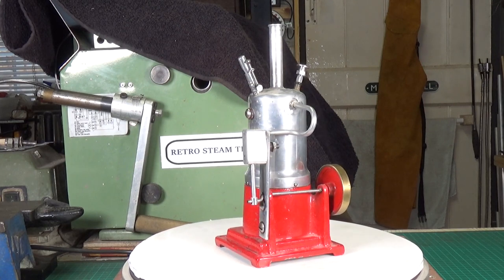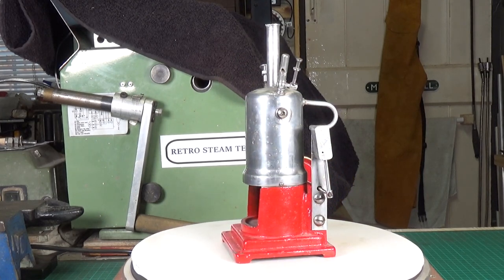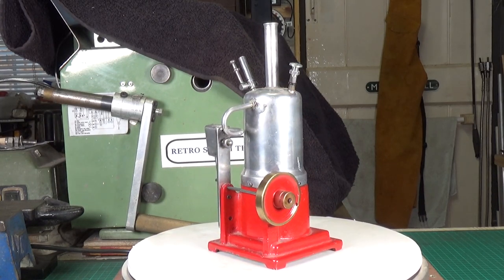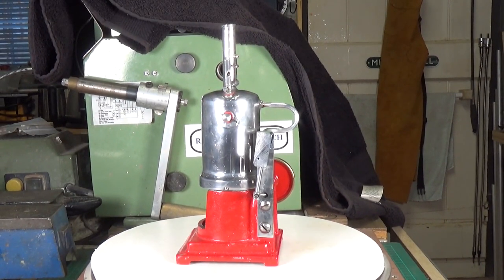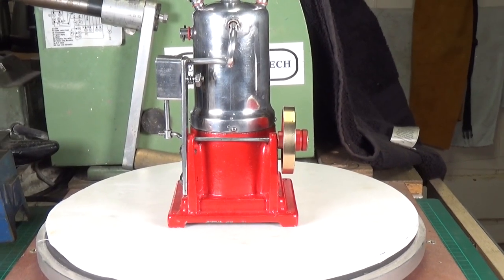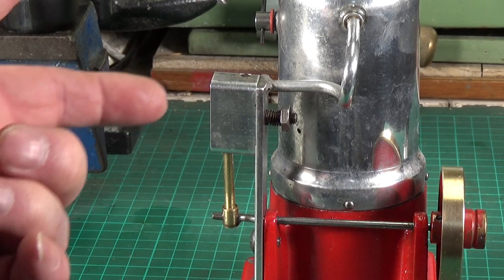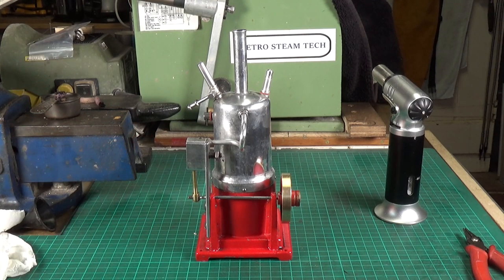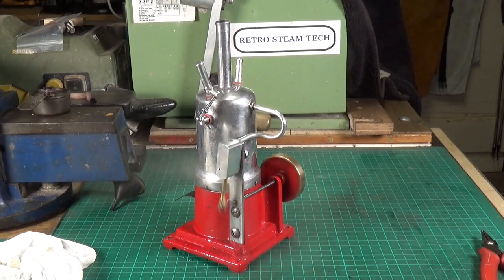Wilson S2 Model Steam Engine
A rare Canadian model steam engine the Wilson S2.